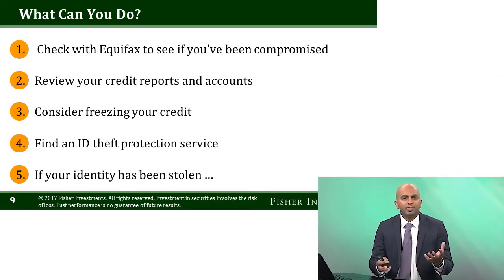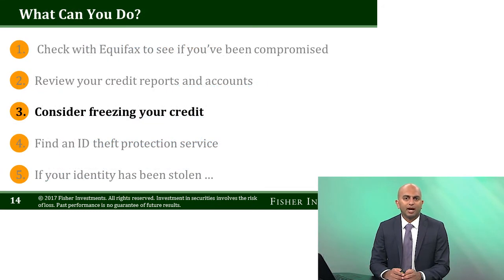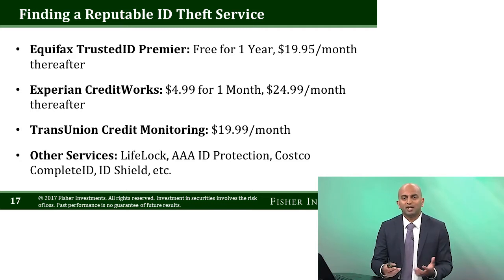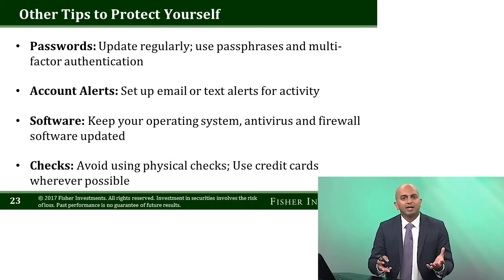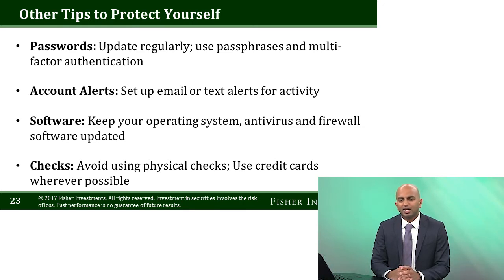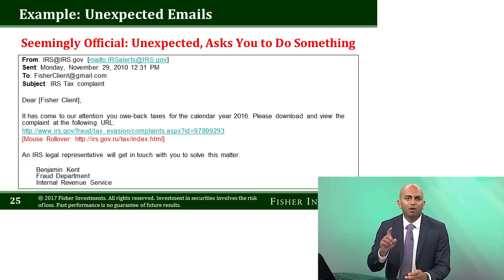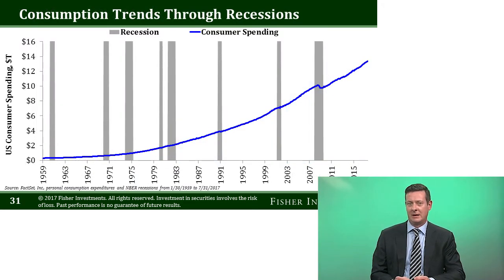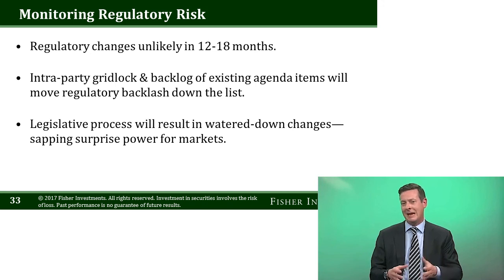5 Things You Need to do After the Equifax Data Breach | Fisher Investments Webinar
"This video is an excerpt from a Fisher Investments Client Webinar on the September 2017 Equifax breach, how best to protect yourself and the possible market impact.

In this breach, sensitive personal information belonging to 143 million American consumers was exposed at Equifax, one of the nation’s three major credit reporting agencies.